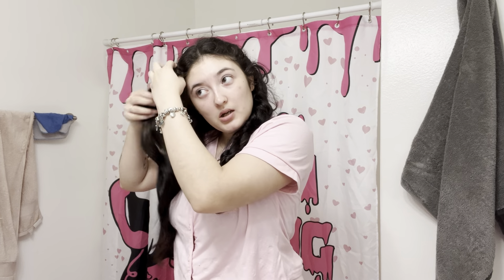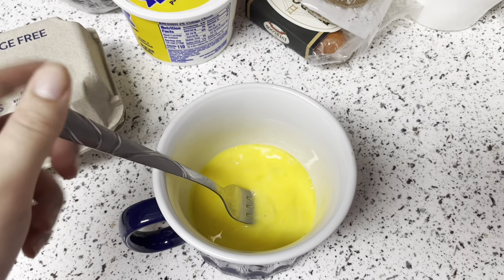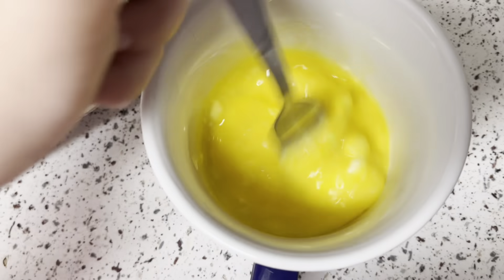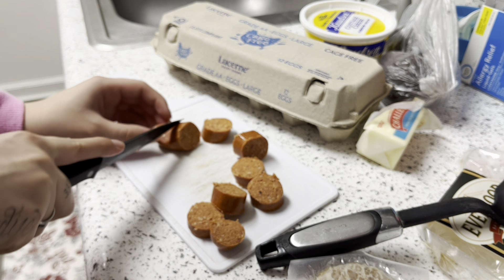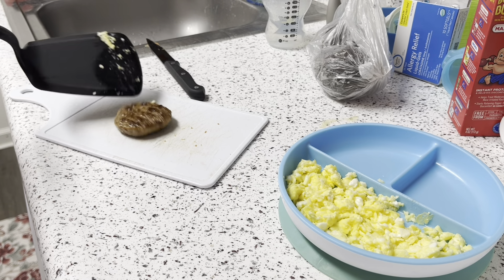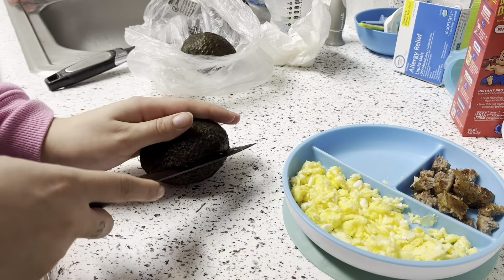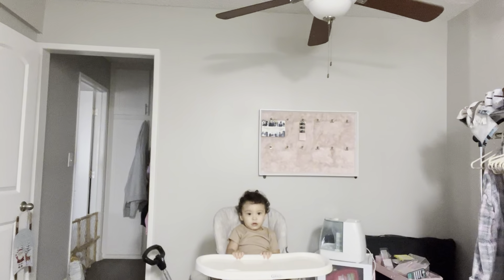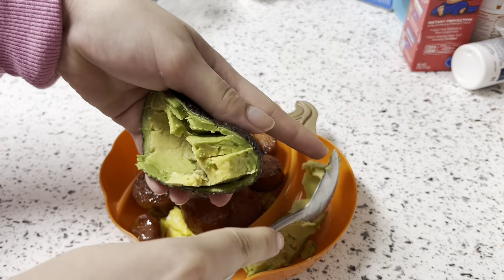WAKING UP AT 7AM😴| productive, what I eat, cleaning, young mom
wakingupat5am wakingupearly earlymorning momsbelike momlife momvlog youngmom dayinthelife dayinmylife fallroutine fallseason morningroutine morningmotivation productivemorning productivehabits betterversionofyourself thatgirl grwm staymotivated girlythings girlpower postpartum lifestyle newmom newmomlife e